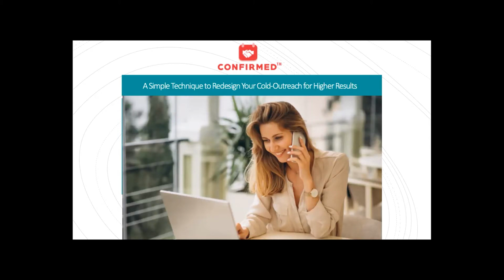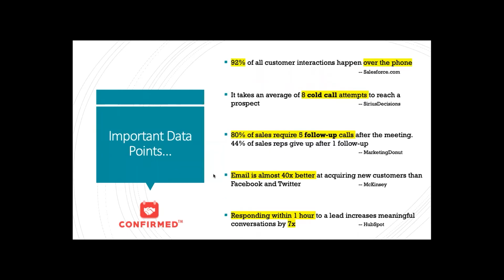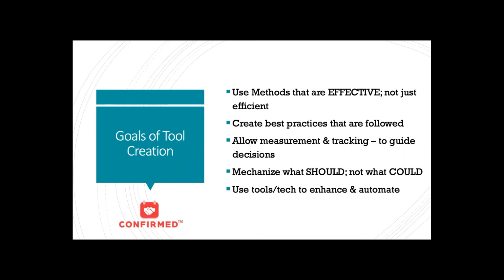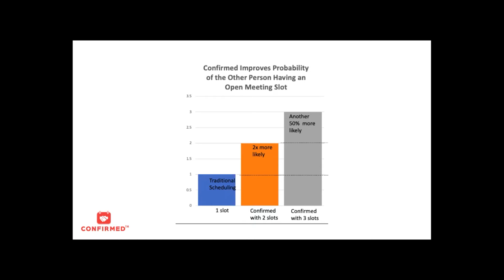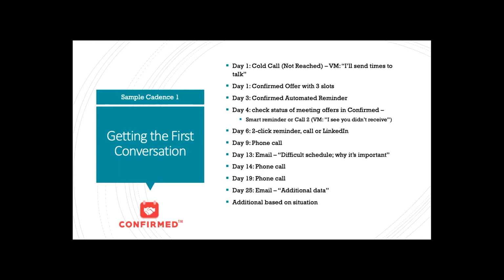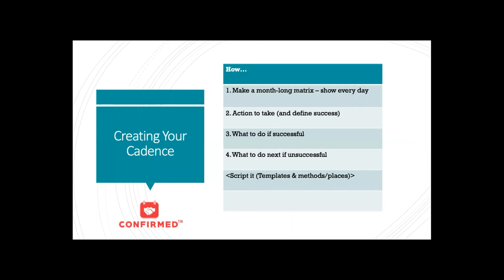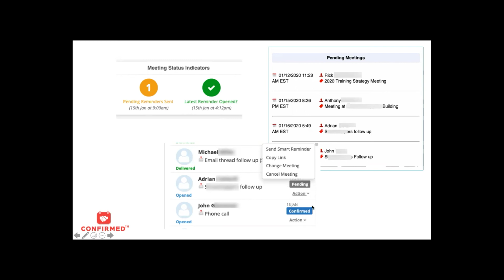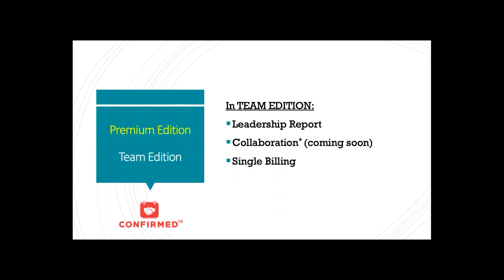A Simple Method To Enhance Your Prospecting Cadence 2020April24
In this informative 60-minute video, Shannon Gregg of Cloud Adoption Solutions (a Salesforce Consultancy) and David Radin of MMasters Corporation (a sales process consultancy & training company) talk about how you and your team can prospect much more effectively by making small but important qualitative changes to your methodology.

They'll also show you a tool that they developed that helps you combine selling best practices with insights, automation, and analytics to increase your meeting acceptance rate by up to 25%, lower your effort and increase your ability to schedule your meetings more strategically.  And share a free spreadsheet tool to help you plan your prospecting cadence.

to hear about other great ideas to increase your effectiveness and efficiency.

We're on Twitter: @ConfirmedApp.com

Confirmed, ConfirmedApp, the future of computing, and the Confirmed logo are trademarks of Confirmed LLC.

The MMasters logo, 360-degree Selling Machine and 360-degree Selling MMachine are trademarks of MMasters Corporation.